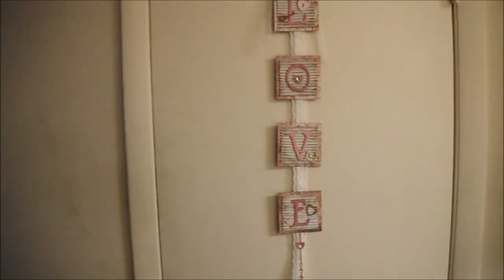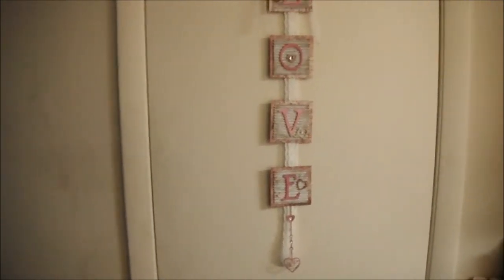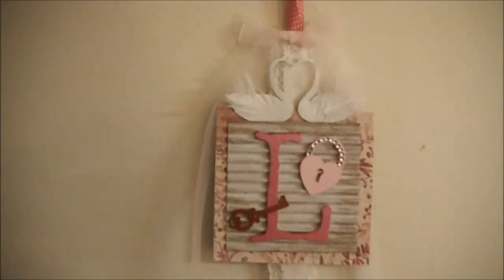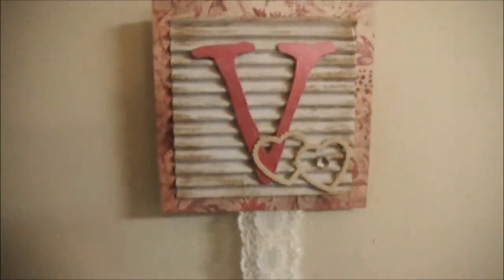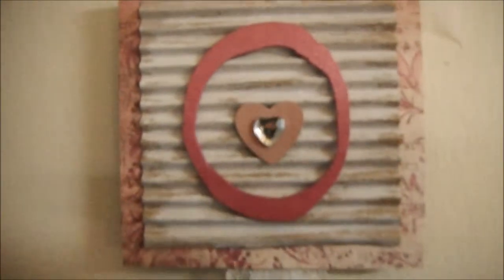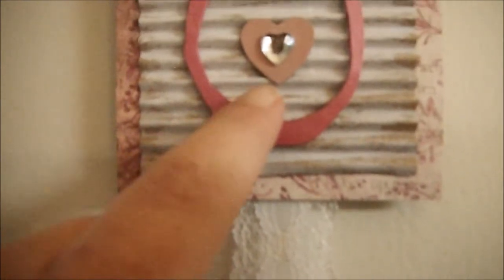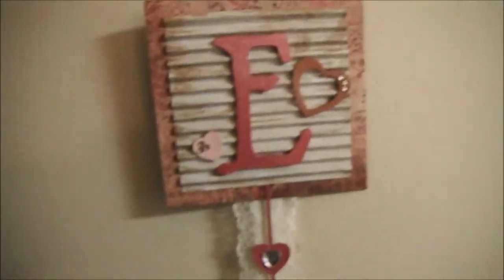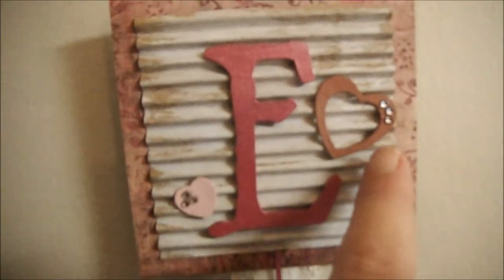Gina's Designs - Guest Design Team For January - LOVE Wall Art Kit